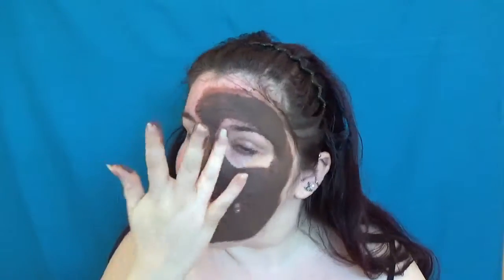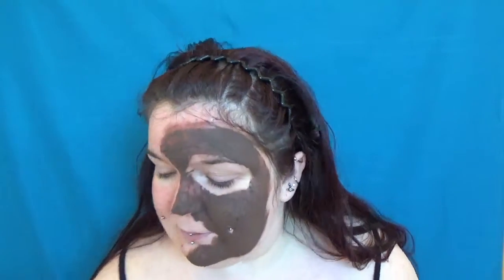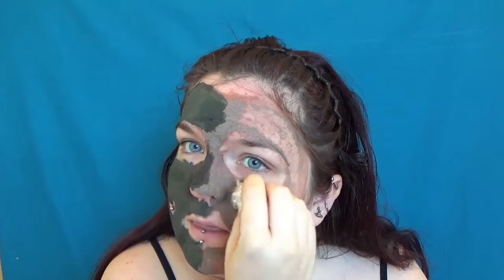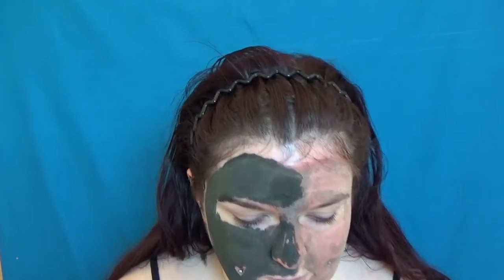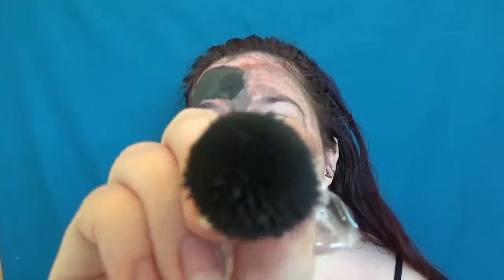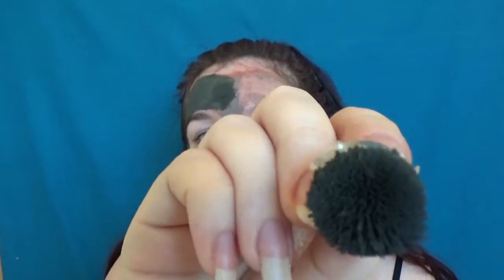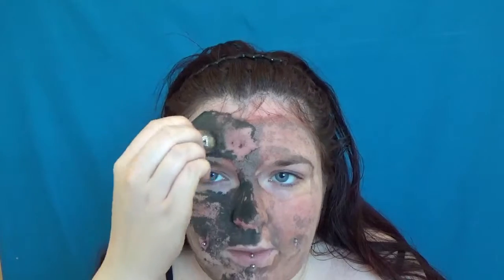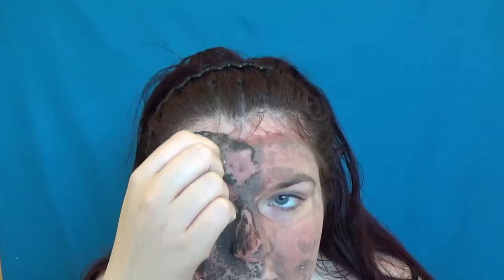DIY it or buy it: Magnetic Face Mask